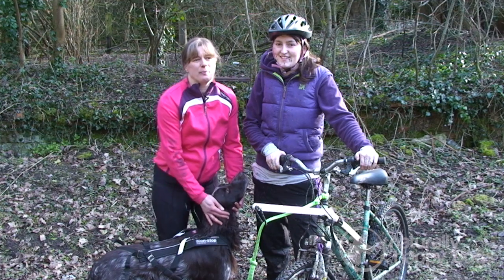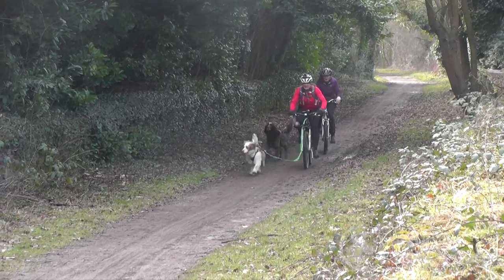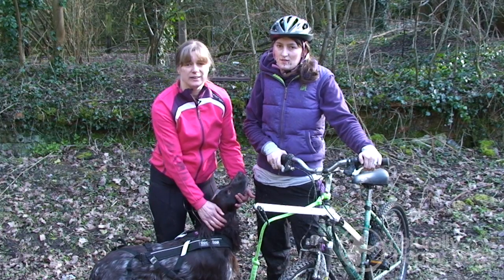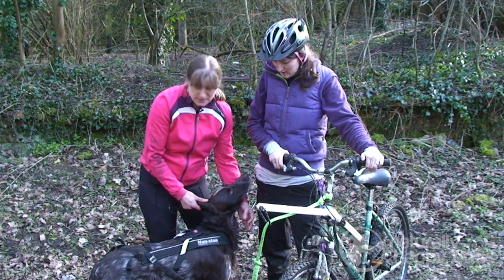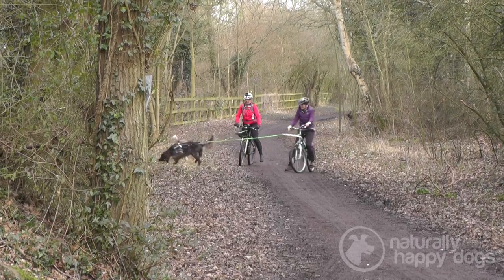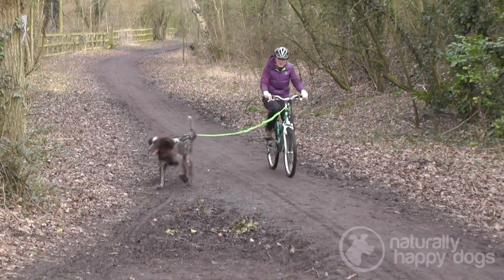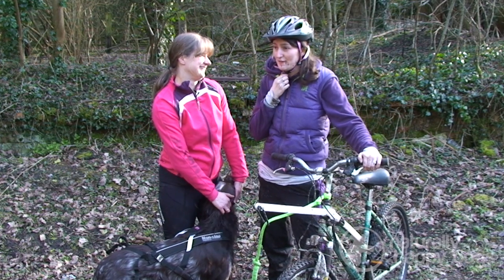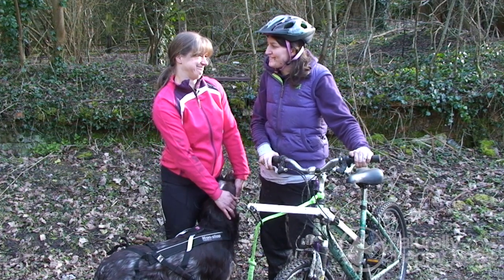Bikejoring - a first go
What happens at Jo's first go at bikejor?

In this video, Jackie England takes out Jo and Riley, her German Longhaired Pointer, for their first try and we find out how they got on. Certainly, from Jo's eye view, it looks pretty exciting.

Bikejoring is one of those activities that many people and their dogs could have fun with, but in order to do it properly, you need some specific equipment. For someone who's not sure if this sport is for them, the cost may seem prohibitive. This is why it's useful to have someone in the sport already like Jackie on hand on go out with you and provide one-to-one tuition and equipment so that you can try it out.

Please note: there are only specific areas where you are able to bikejor so please search for your local club who can guide you appropriately. Also it is important to check your public liability insurance covers bikejor as it is a potentially dangerous sport and, unlike canicross, insurance companies might not cover it.